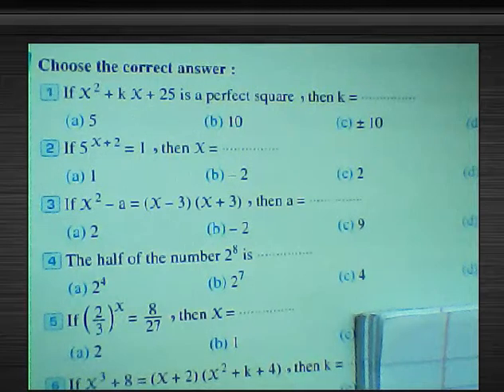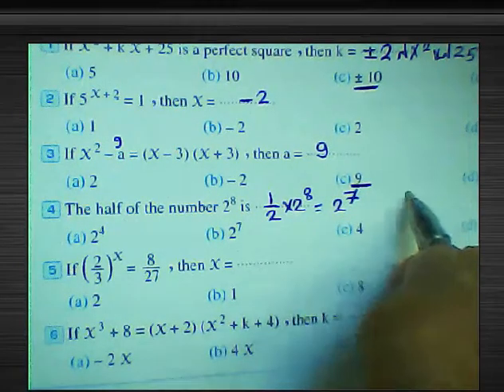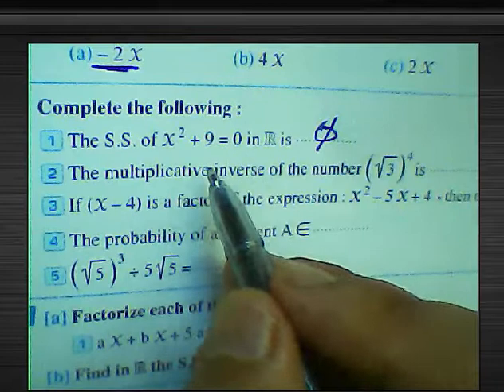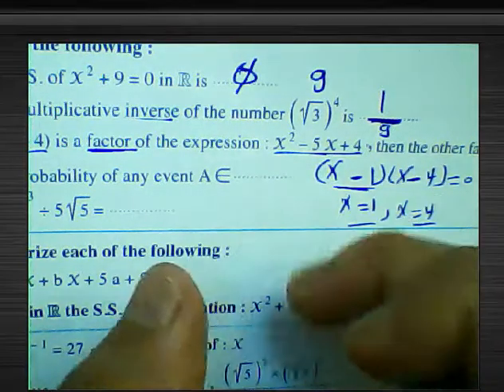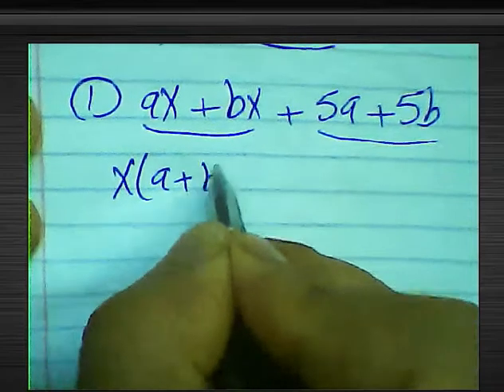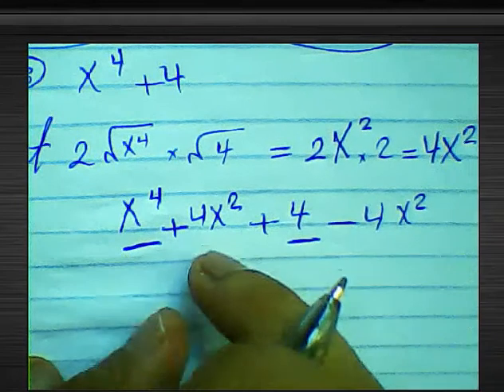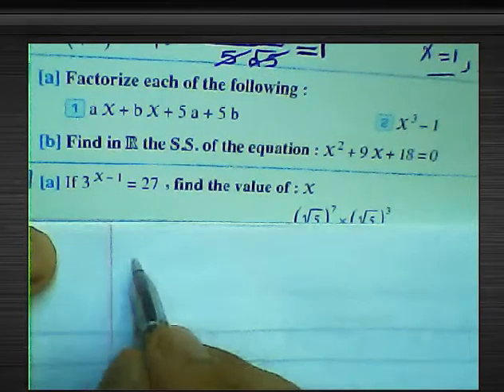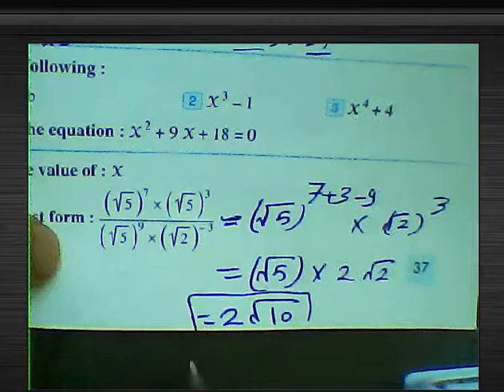maths دوره تأسيس 🔥🔥ماث ثانوي# MATHS, SOLVING THE EXAMPLES WITHOUT USING A🔥🔥 CALCULATOR#maths